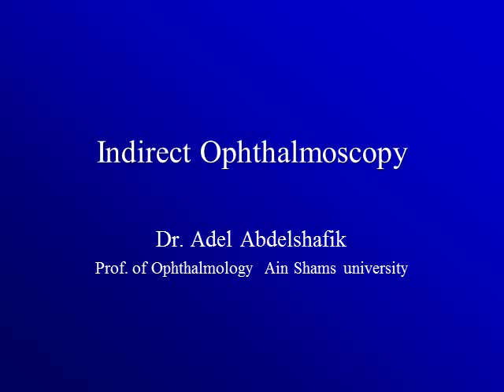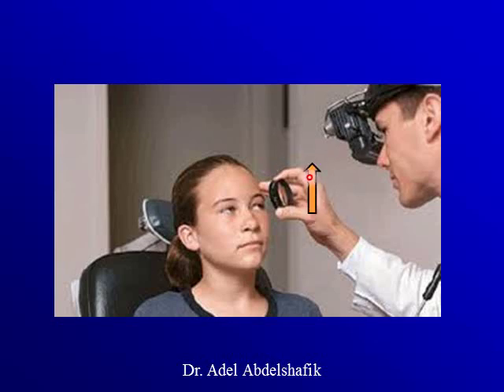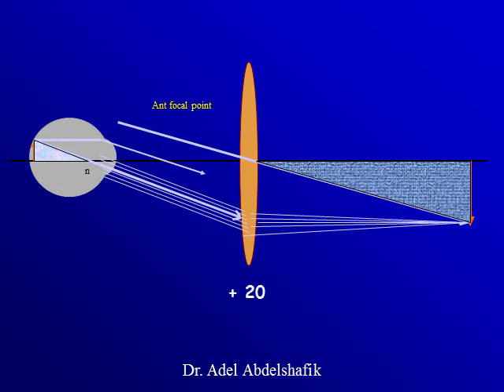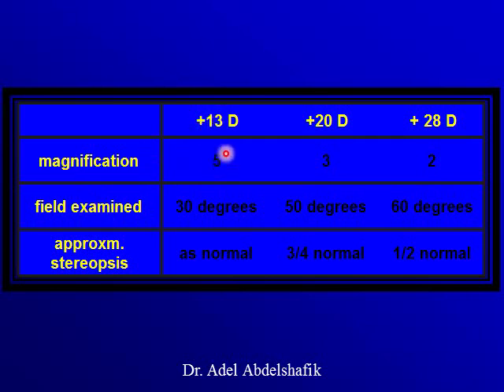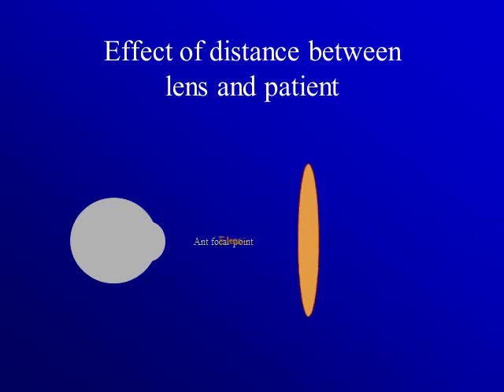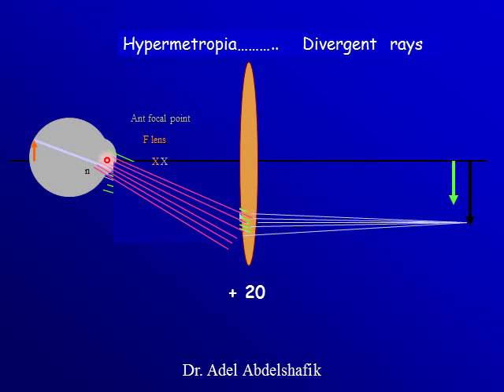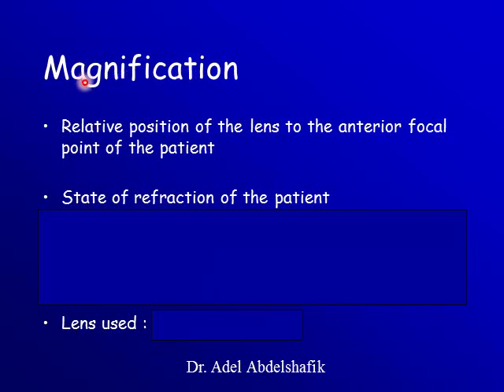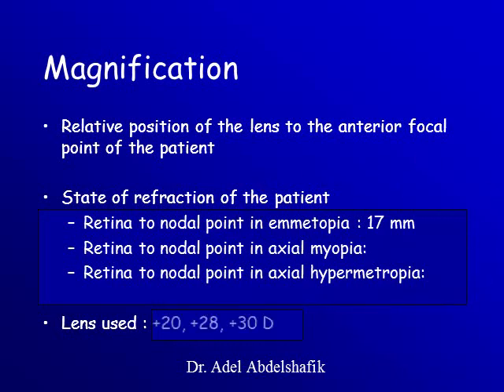Optics course (new) Indirect Ophthalmoscopy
Optical principles of indirect ophthalmoscopy is covered.